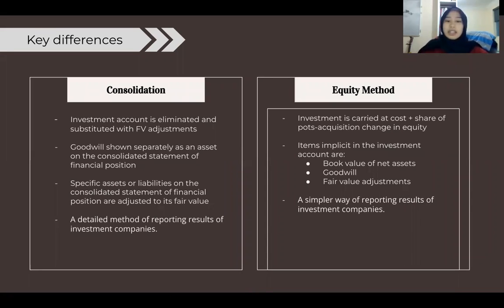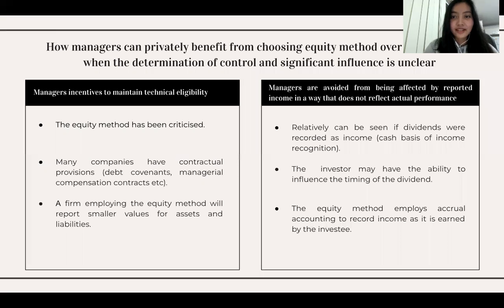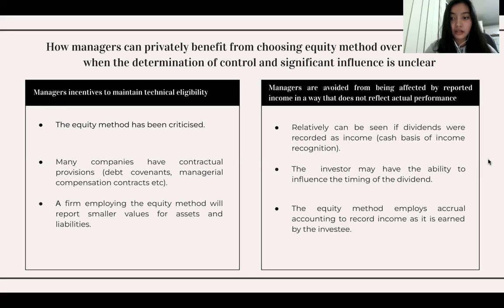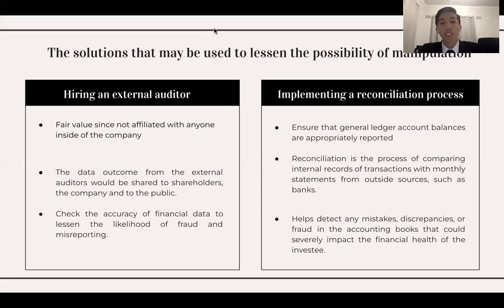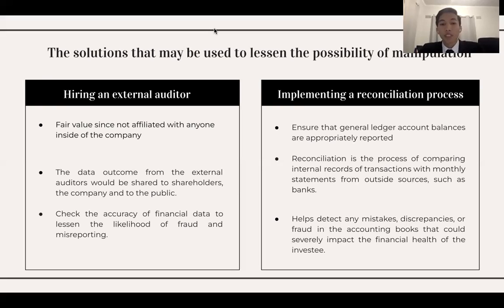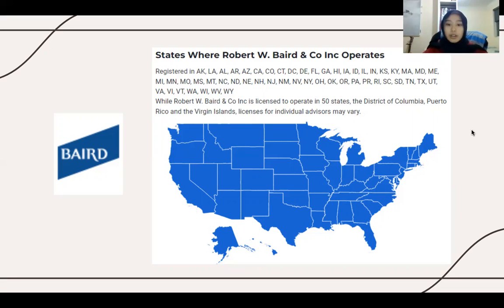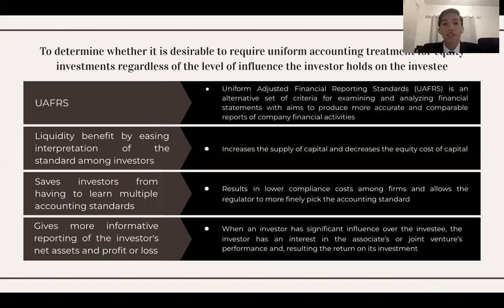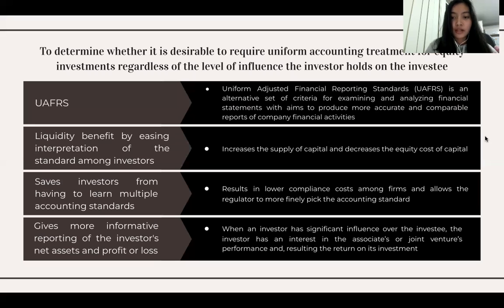Group 5 Video Presentation ACCT2542 UNSW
Group : 5

Topic : 5 (Comparison of Consolidation Accounting to the Equity Method)

Tutor name : Sander De Groote

Class : T12B

Group members :
1. Irdina Damia Binti Norul Hisham (z5378607)
2. Nur Yasmin Binti Abdul Halim (z5388715)
3. Mohammad Haziq Bin Anuar (z5352284)